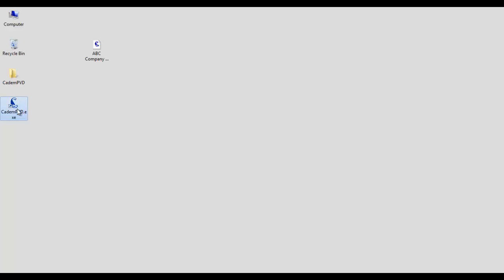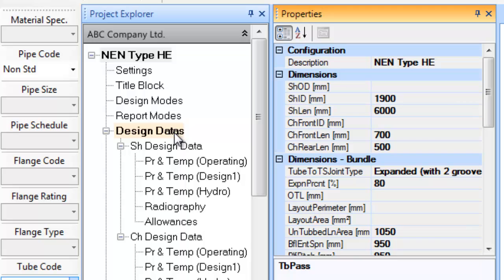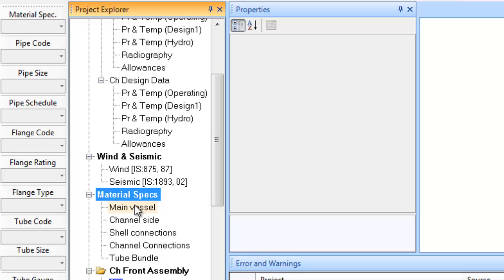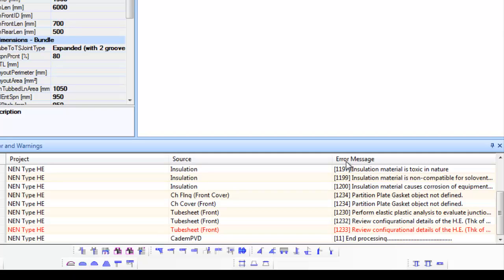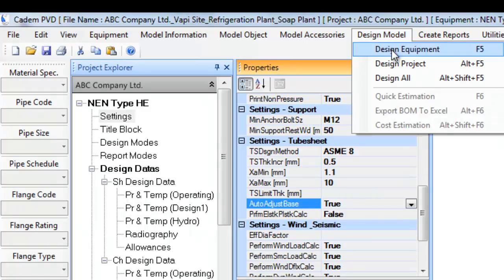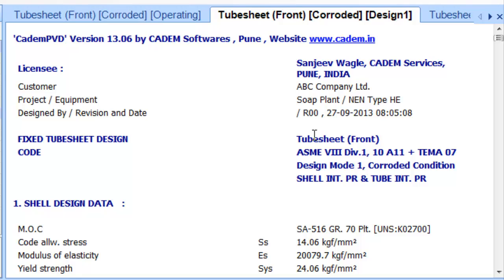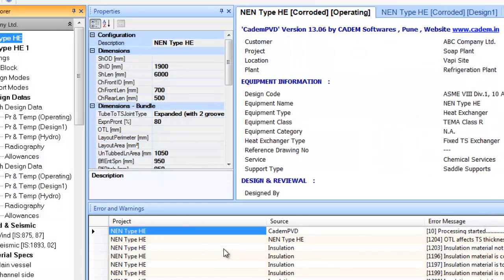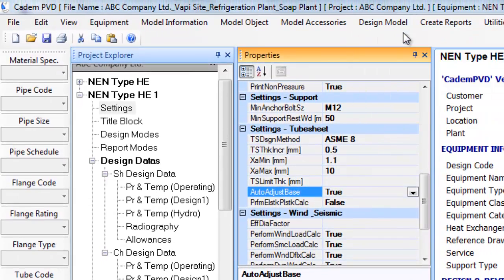07) Heat Exchanger Design Using CademPVD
CademPVD is an intelligent software which designs process equipment quickly using minimum basic inputs. It is very user friendly and easy to operate.

In this video, we design a NEN type Heat Exchanger.

The software covers design of process plant equipment such as pressure vessels, reaction vessels, agitator shaft, mixing vessels, heat exchangers, storage tanks, floating roofs, process columns and chimneys.

The unique and important features in this new software product are:

- The software is very intelligent and works with minimum inputs.
- Generates final designs at estimation stage.
- Saves costing and quotation making time.
- High quality documentation with all formulae and relevant code clauses.
- Time tested, proven and established software product.
- The software is available at a very reasonable cost.

You can download a trial version of the software from our You can also find more information on our

CADEM Softwares